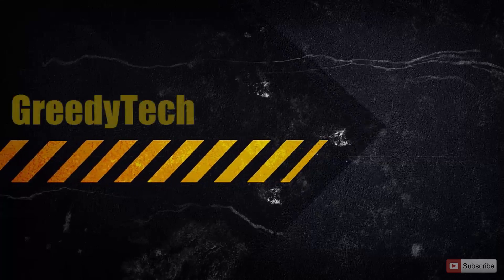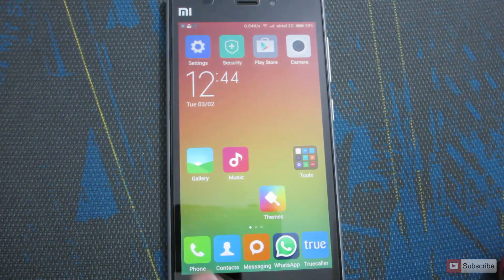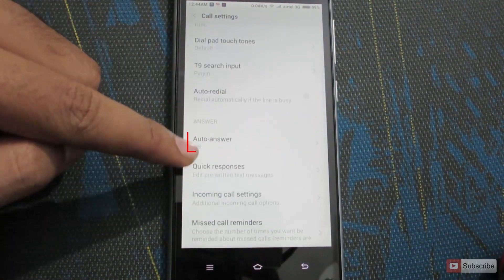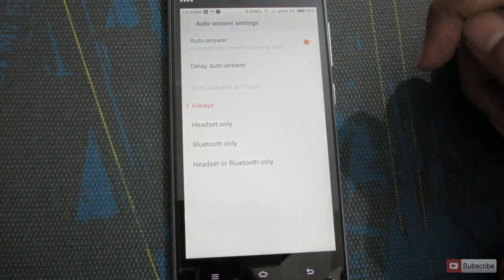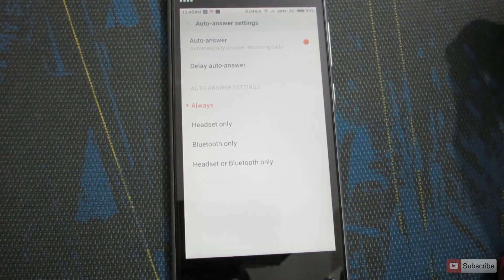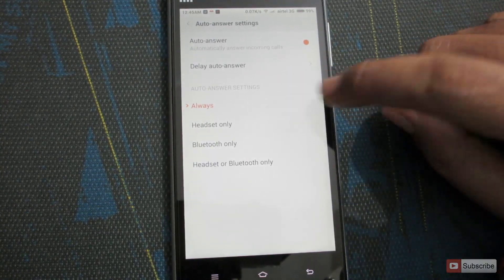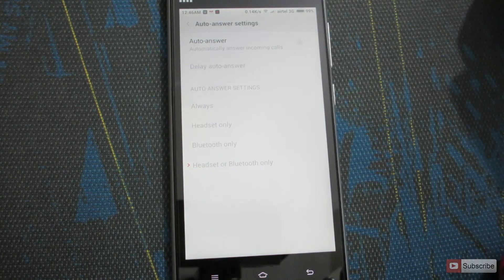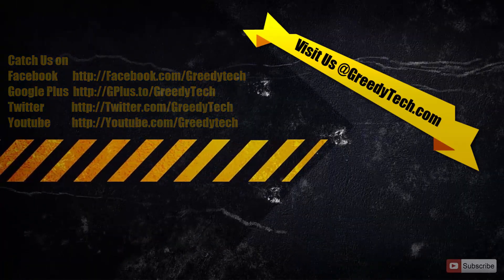How to Enable or Disable Auto Answer Key Feature on Xiaomi Mi3 or any Android Device Running MIUI